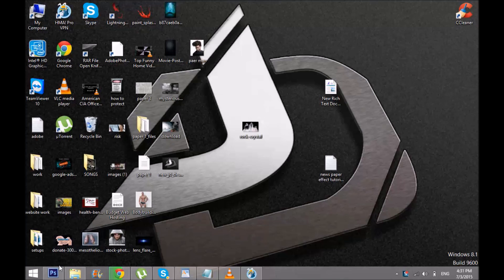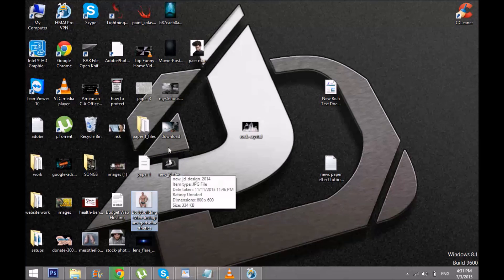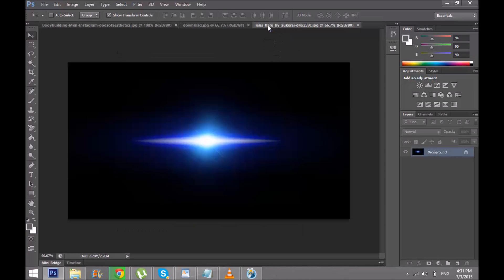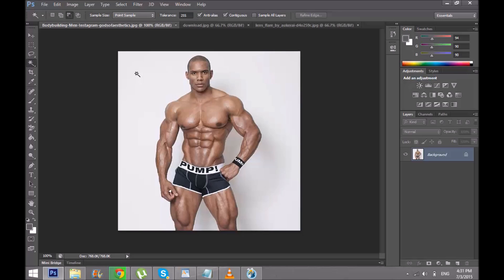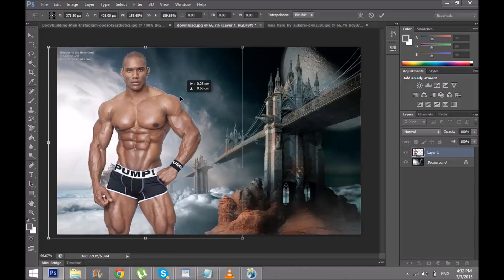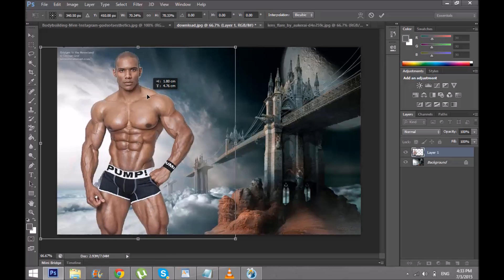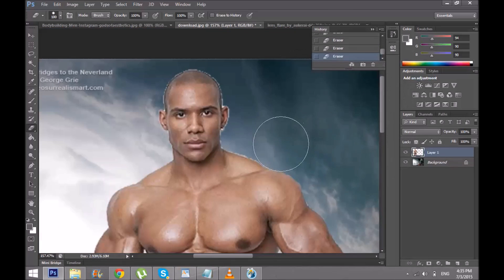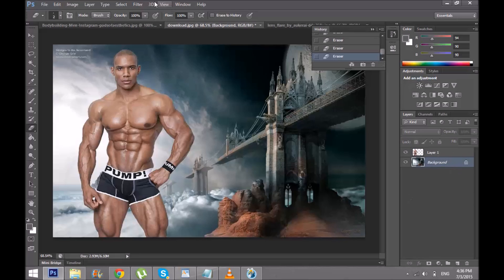Photoshop CS6 Tutorial Creating Movie Poster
In this video you will learn how to create Movie poster ,
No need of any plugins,any templates

What you need to do is
select magic wand tool
select all the background
inverse the picture
refine edges
Duplicate layer
you need 3 pics for this tutorial
your model, good background, lens flare
you can download them from google,
so what you do is basically select your model and paste it on the background
make sure pixels of your model picture were remain good,

and we will just change the text after words,
change in some hue/saturation, contrast,color balance,
blending mode of text and all that!!